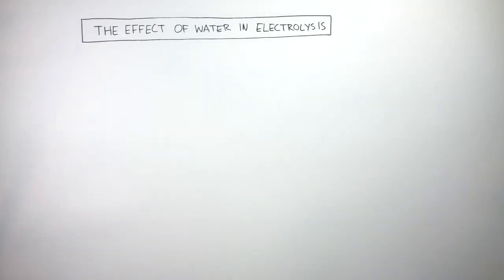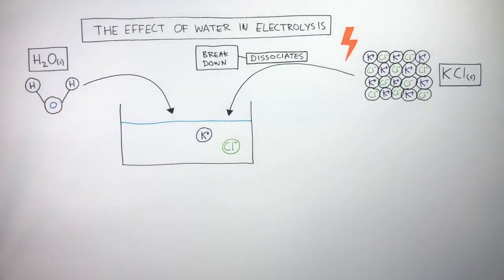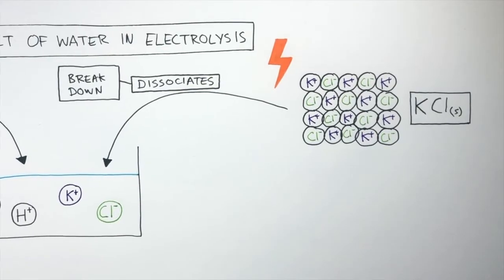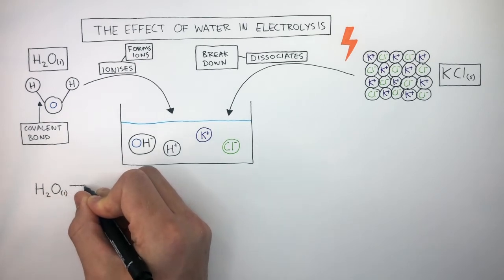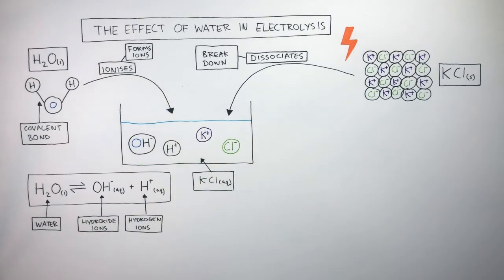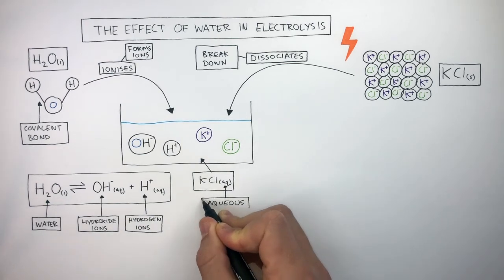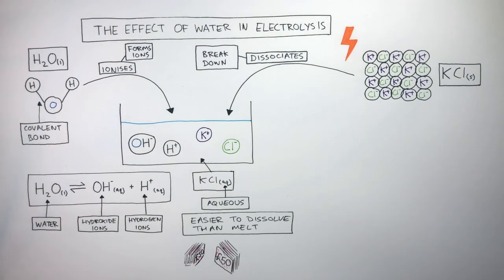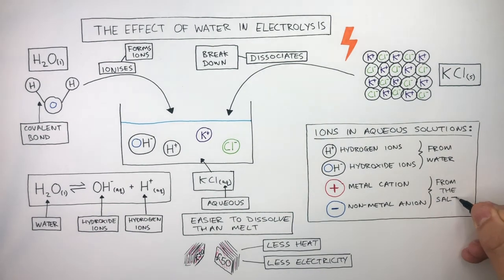The Effect Of Water In Electrolysis | GCSE Chemistry (9-1) | kayscience.com